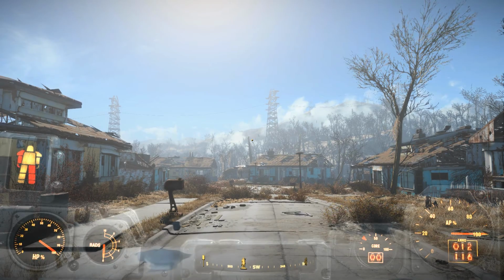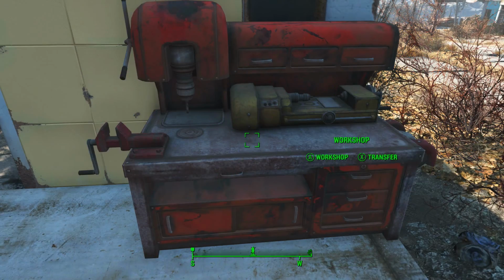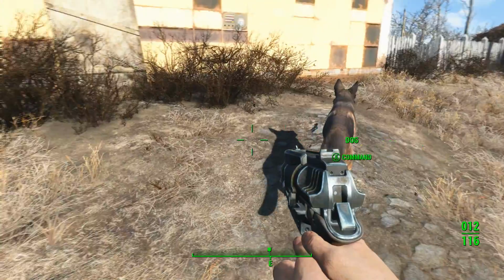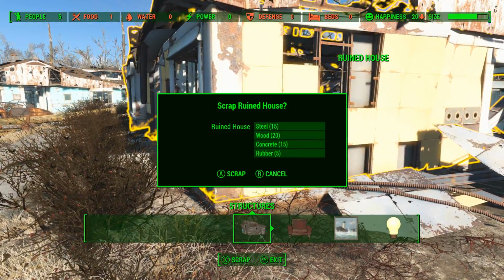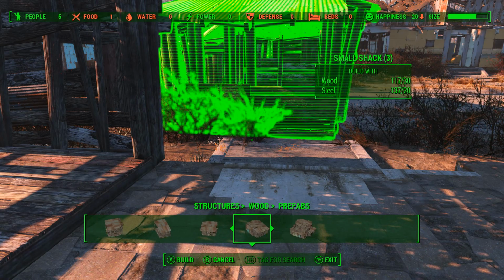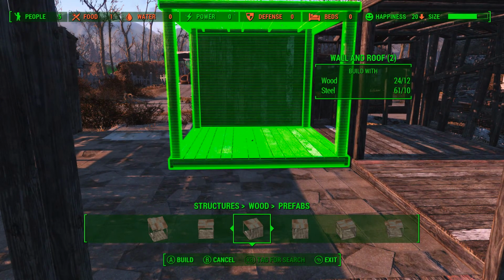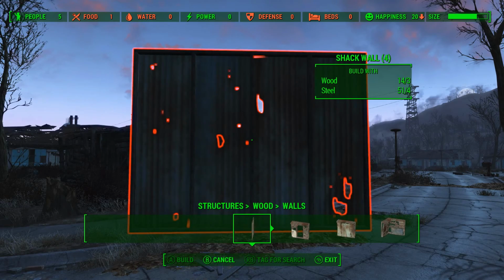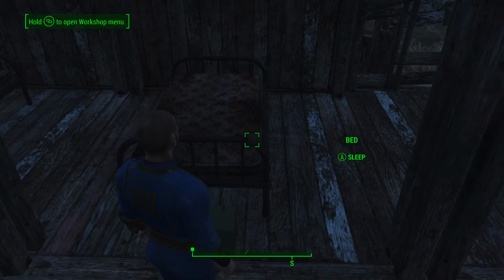Fallout 4 - Caz Plays - pt 9 - 'Base Building pt 1'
We have to begin making a base for the settlers & myself to call home. Sturges wants beds & a nice place to live. I'll see what I can do! Sound & subtitle issues are fixed. Tutorial on using  the Workshop to make a living area & beds.